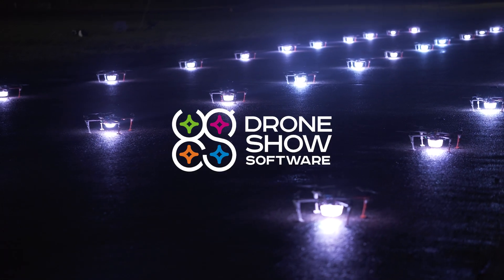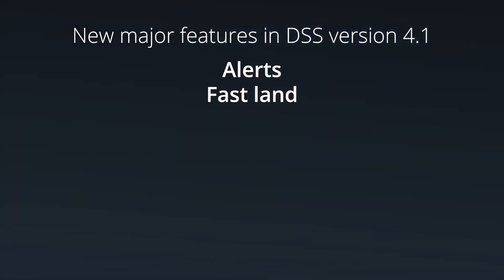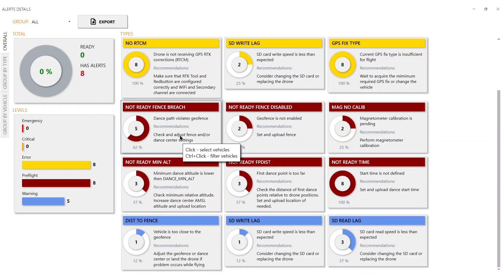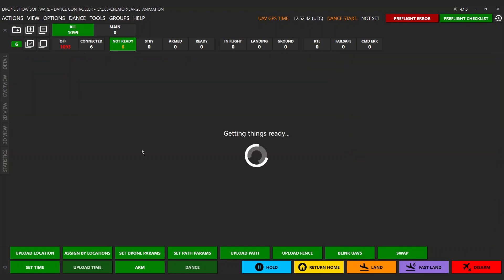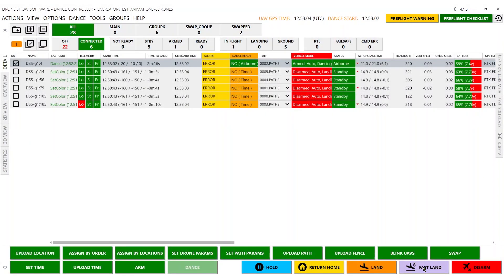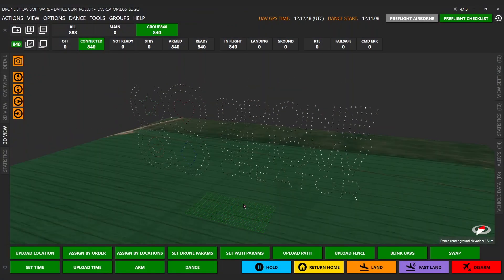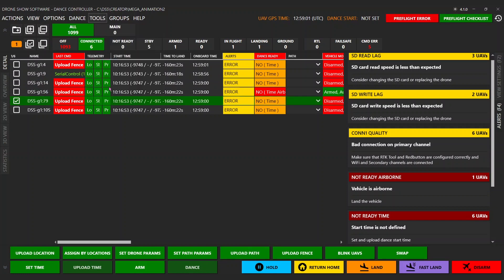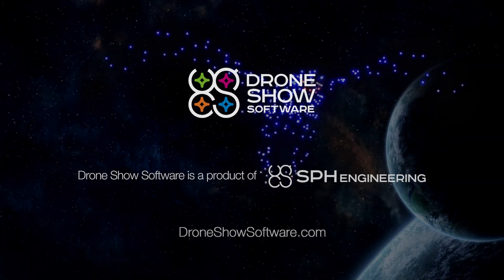Drone Show Software 4.1 release highlights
The Drone Show Software team is excited to announce the release of Drone Show Software version 4.1.

In the video below we show the most important changes and new features of the DSS version 4.1 and firmware 4.1.2.

Drone Show Software technology is systematically improved based on the experience of dozens of droneshow teams that fly incredible shows all over the world. Quite recently Drone Show Software team has announced a unique Drone Show Creator technology, and today we are introducing a new version of the software, the changes which relate to Alerts, Fast land, Drone swap, Statistics, Fleet simulator tool, Single VSM, and Mavlink Console.

We’re also happy to announce increased frames per second from 4 to 24 (maximum), which allows the creation of impressive animation dynamics. 24FPS LED offers an improved show experience with impressive 24FPS LED animations.